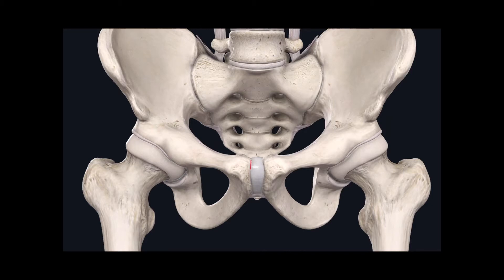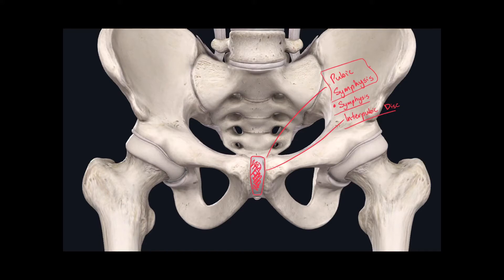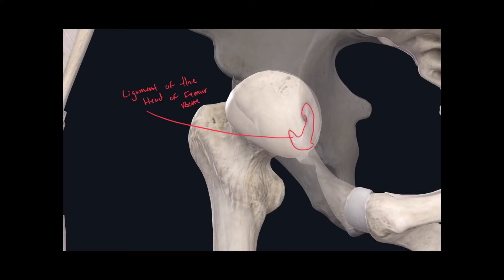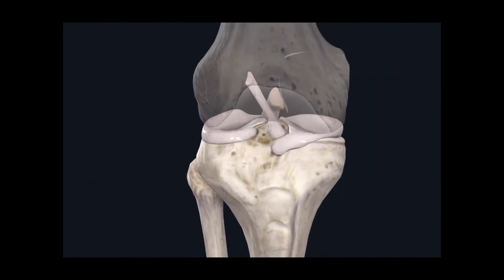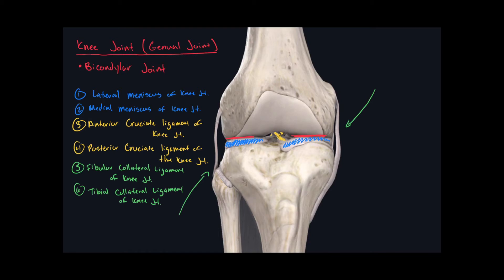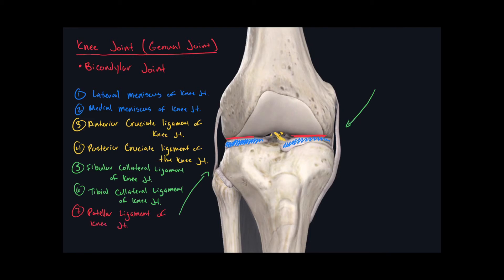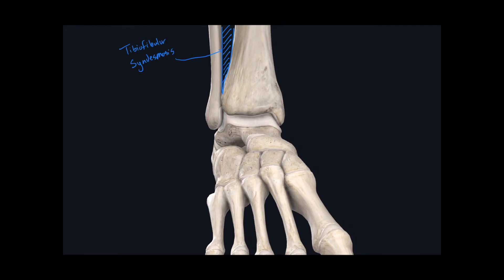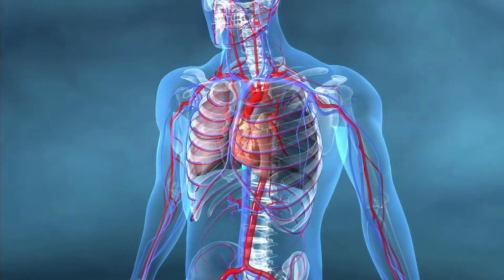Joints of Inferior Limb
This video continues identifying and classifying joints. The joints discussed in this video are found in the inferior limb.